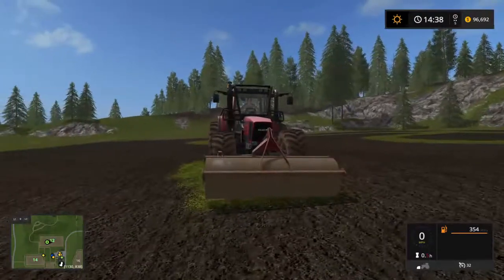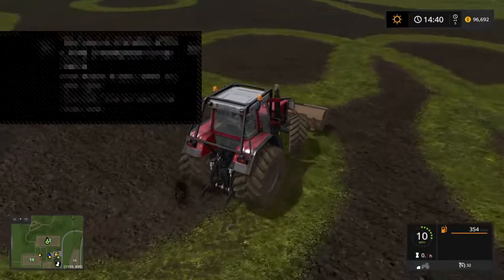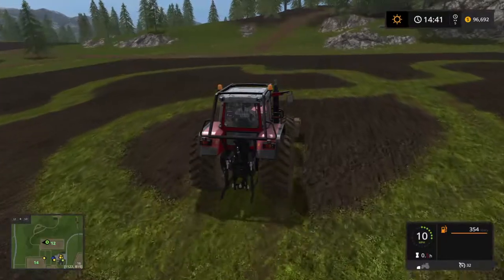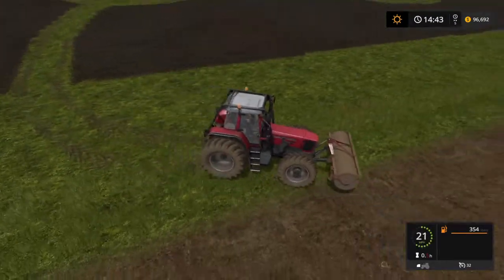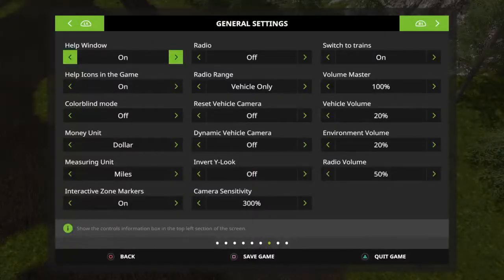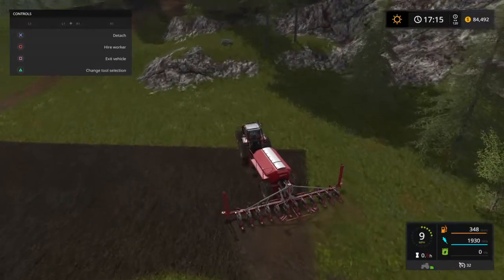Farming Simulator 17|How to make a cornfield maze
Watch some old games and the new games coming out